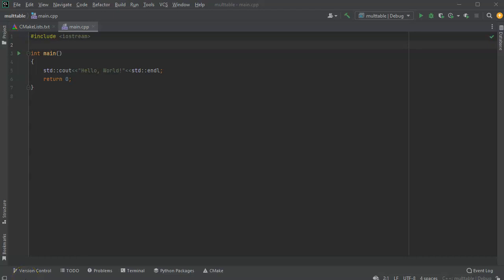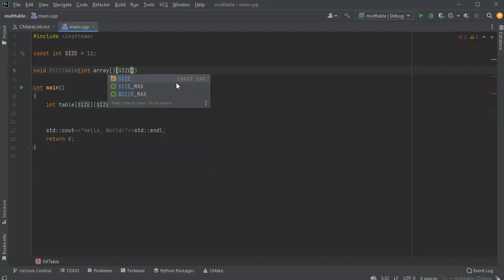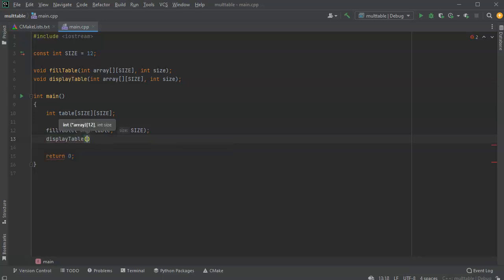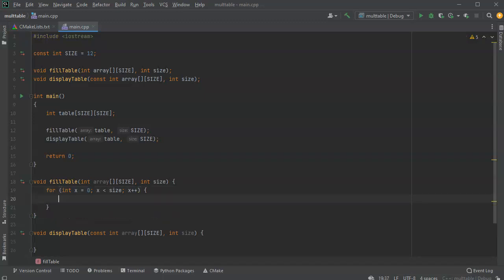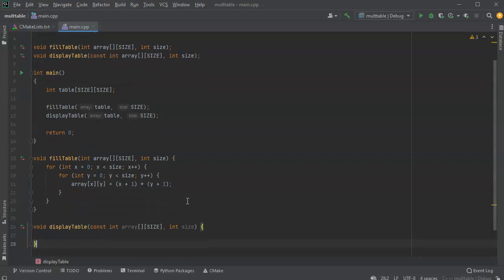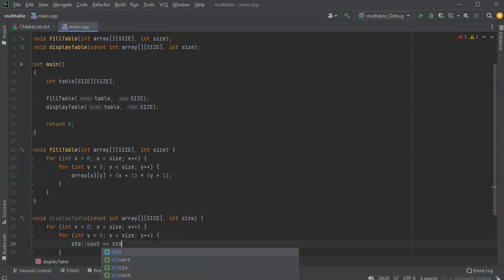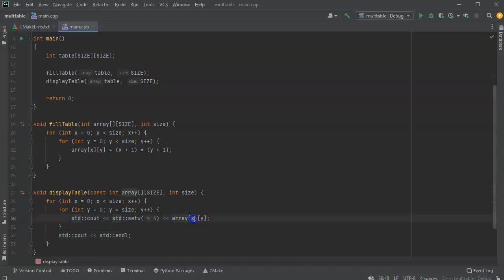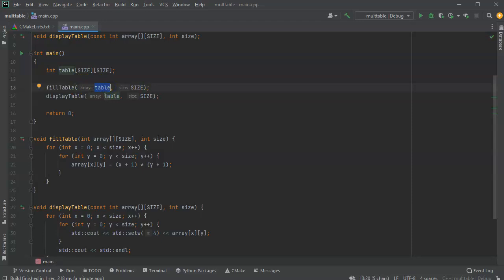Creating and Using Multi-Dimensional Arrays in C++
Shows how to create, address, and pass multi-dimensional arrays in C++.  Shows the basics for creating a 12x12 2D integer array for a multiplication table, and passes the array to one function to fill it, then to a different function to display it.